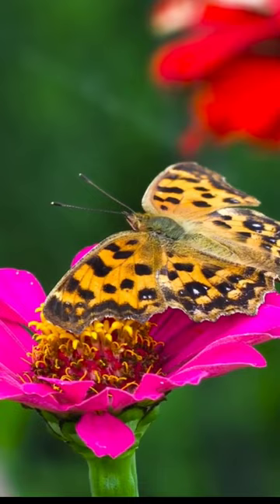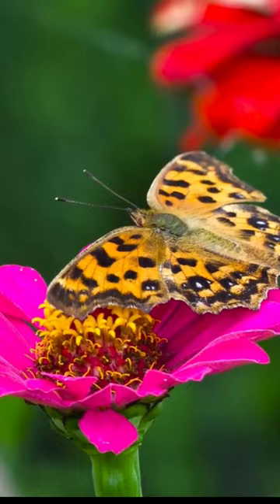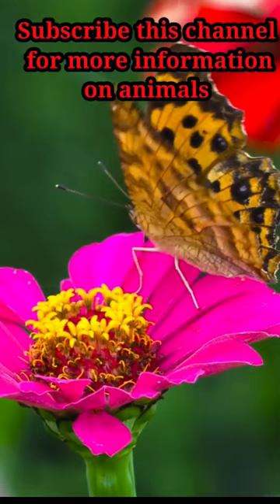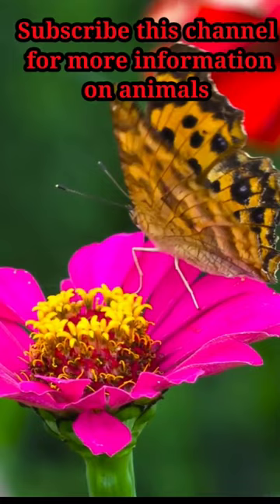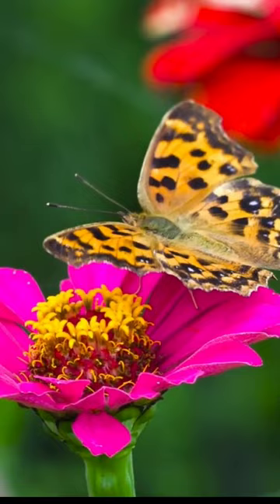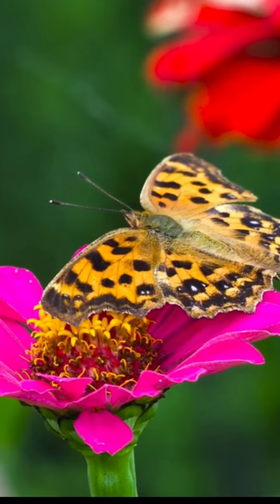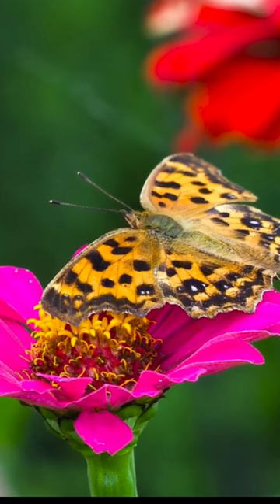butterfly you know what about butterfly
Butterfly facts
Butterfly species
Butterfly identification
Butterfly anatomy
Beautiful butterflies
Butterfly behavior
Butterfly lifecycle
Butterfly symbolism
Butterfly diversity
Butterfly habitat
Butterfly conservation
Butterfly migration
Rare butterflies
Exotic butterflies
Butterflies of the world
Butterfly wingspan
Colorful butterflies
Butterflies in art
Butterfly photography
Butterfly enthusiasts
Butterfly beauty
Incredible insects
Nature wonders
Butterfly magic
Colorful wings
Butterfly love
Fluttering friends
Butterfly paradise
Amazing butterflies
Winged wonder
Butterfly habitat
Butterfly photography
Butterfly species
Butterfly conservation
Butterfly encounter
Butterfly watching
Butterfly garden
Butterfly migration
Butterfly life cycle
Butterfly invasion